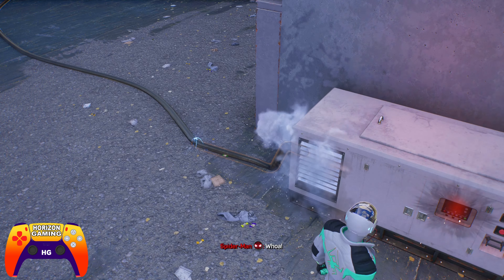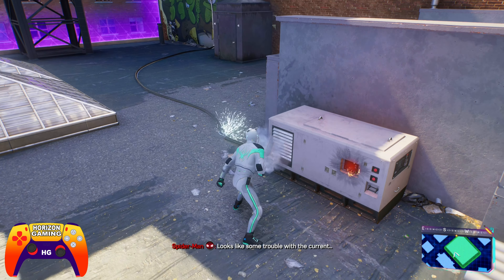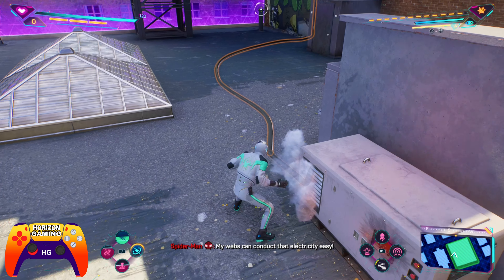Hell's Kitchen Powler Stash Collectible - Marvel's Spider-Man 2 PS5 Console Controller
Your support really means alot to me!

Horizon Gaming is a Gaming Channel that provides unique game guides, gameplays and walkthroughs of all new games from  PC, Consoles and Mobile. All the videos/content that I Post are recorded, edited and uploaded by me in a transformative manner. If its a paid game I always bought it.